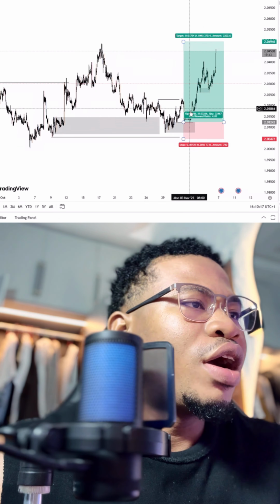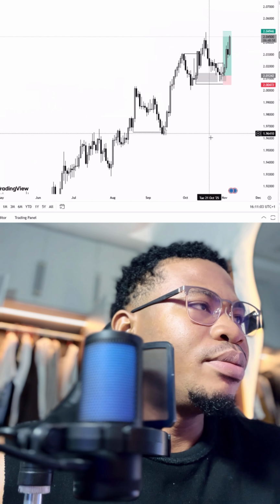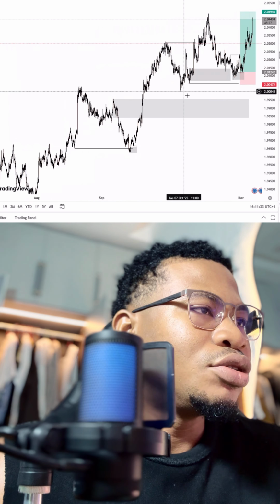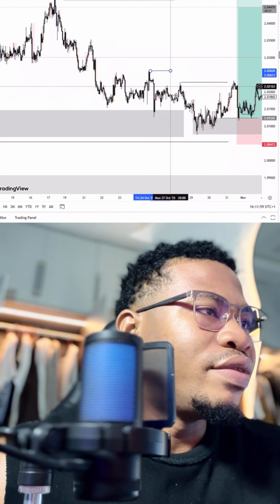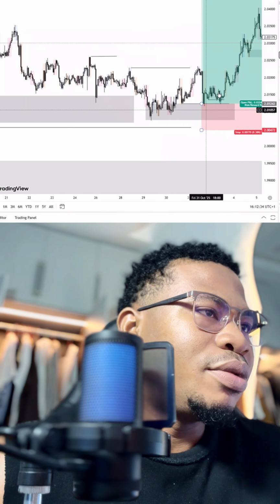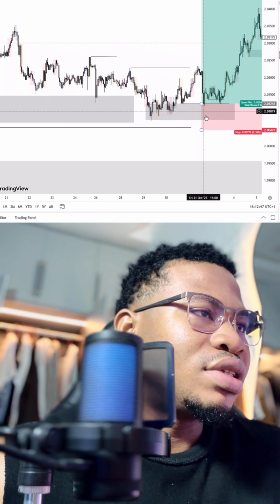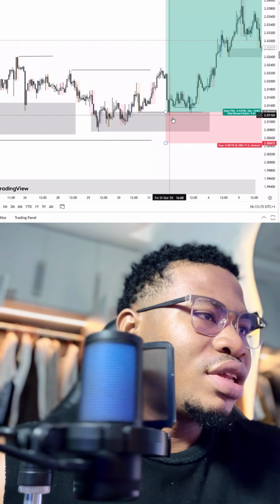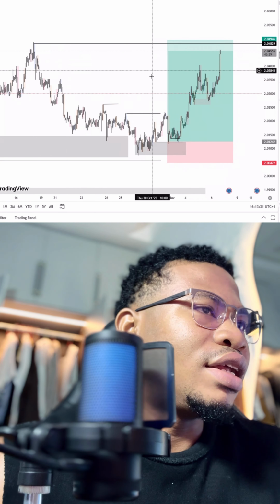$EURNZD trade breakdown